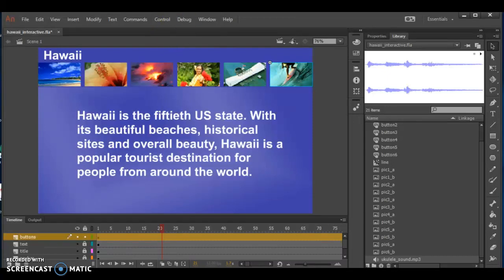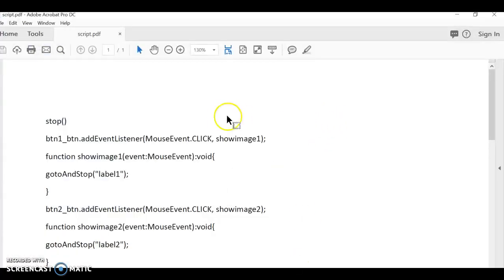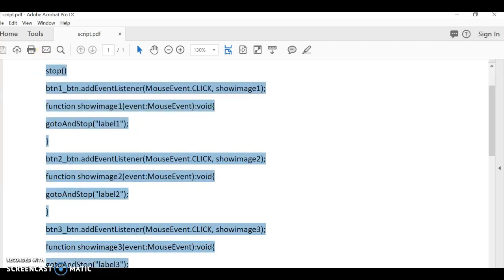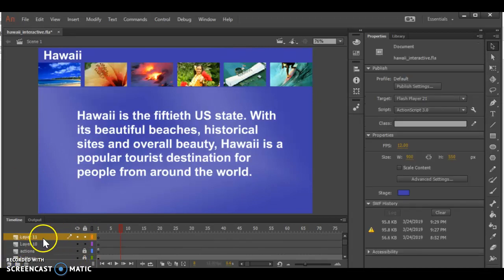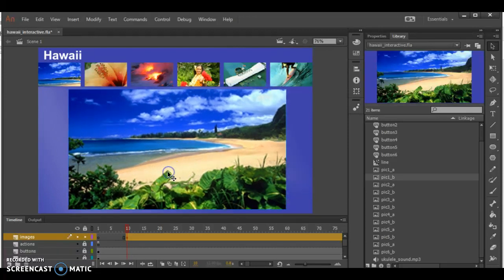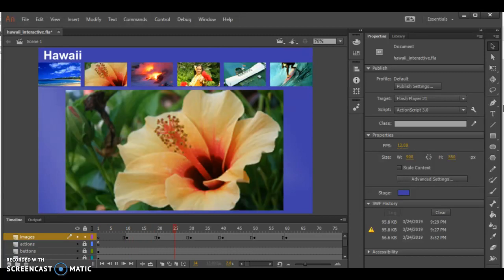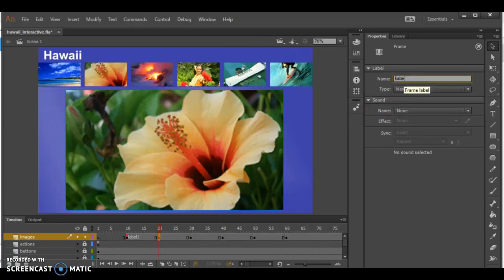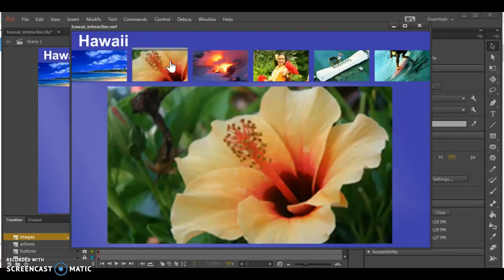interactive animate project part 3